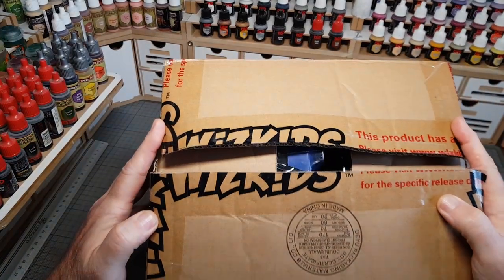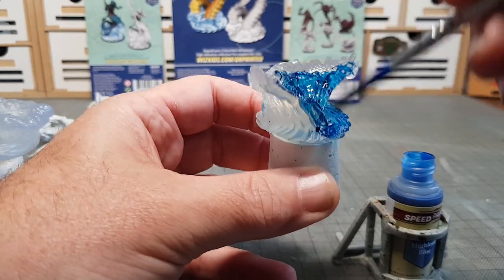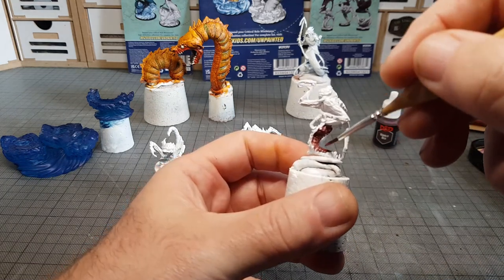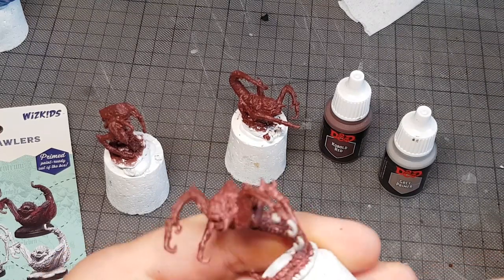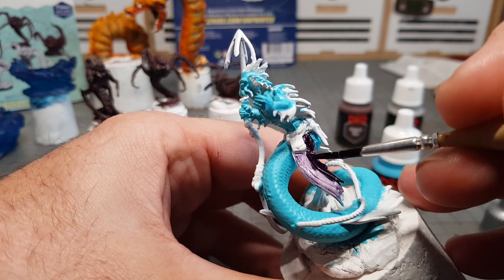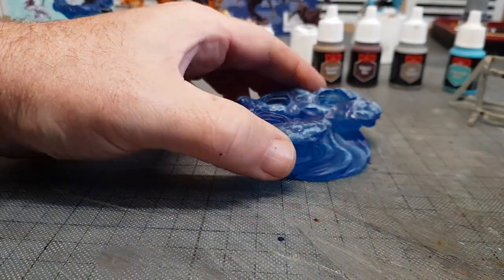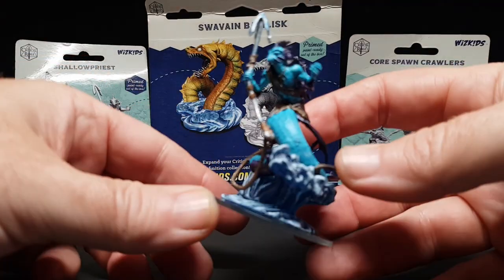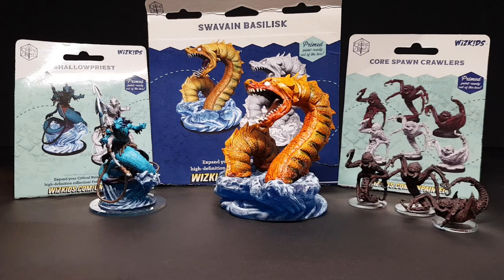Painting Critical Role Miniatures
Check out these AWESOME Critical Role miniatures by @WizKidsOfficial , you can now play out your favourite scenes with these figures in your own Dungeons & Dragons (D&D) campaigns. Painted using @TheArmyPainter speedpaints and D&D range of paints